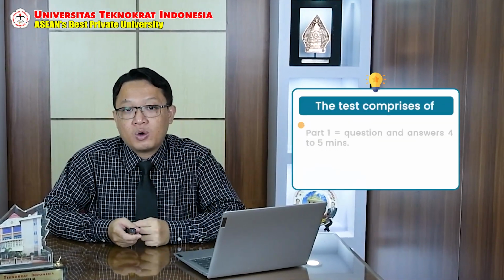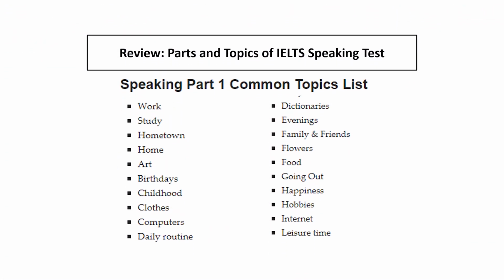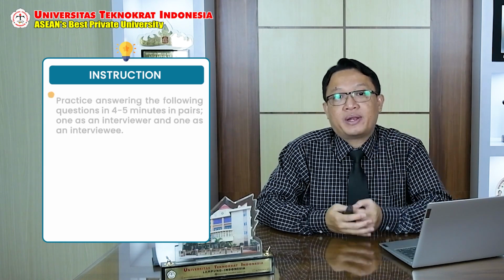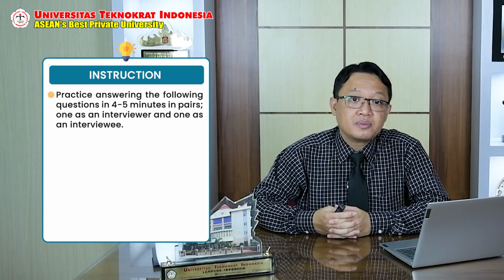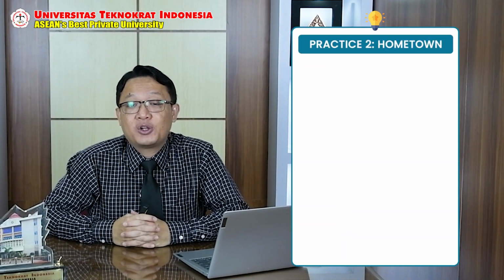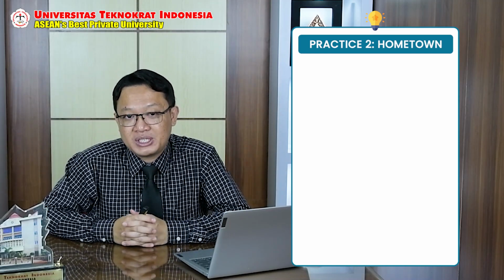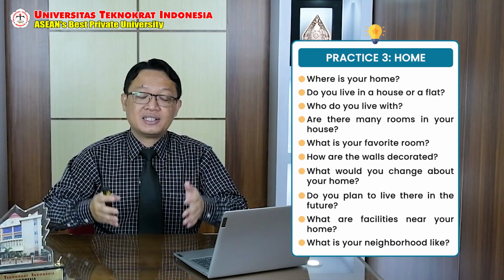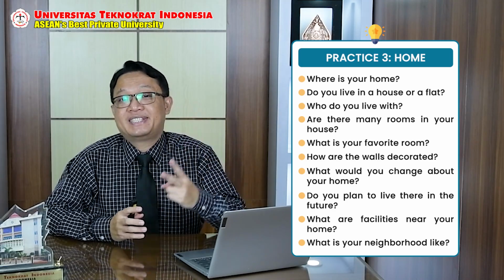Questions And Answers Study, Hometown, And Home | IELTS Speaking Part 1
Matakuliah : ACADEMIC PRESENTATION
Materi  : Questions And Answers Study, Hometown, And Home - IELTS Speaking Part 1
Dosen  : Akhyar Rido, S.S., M.A., Ph.D.